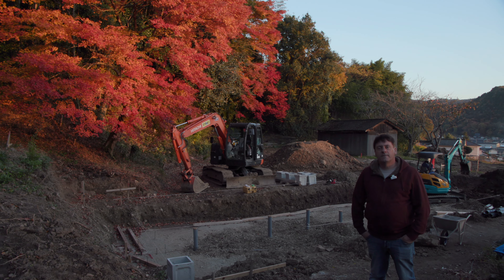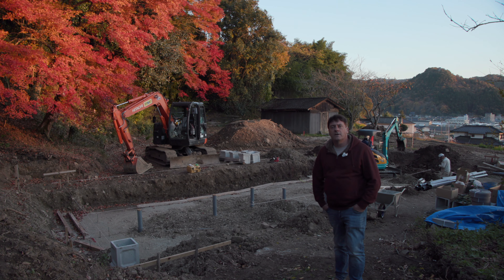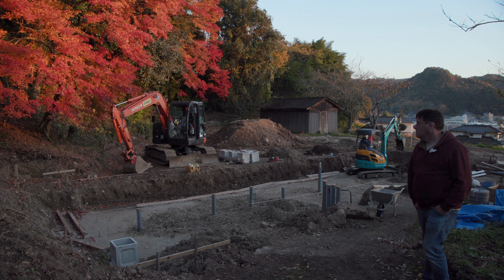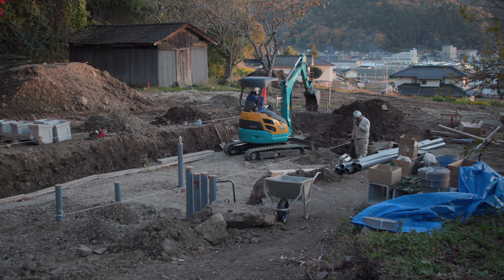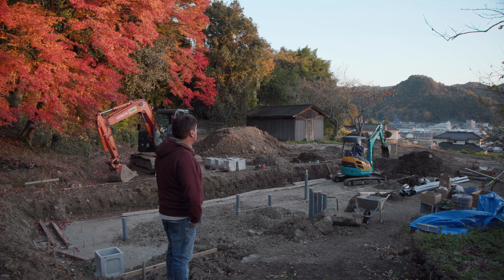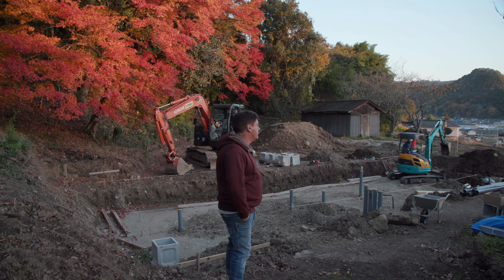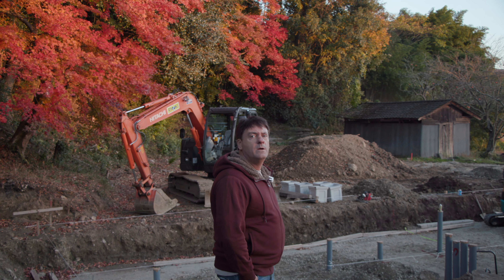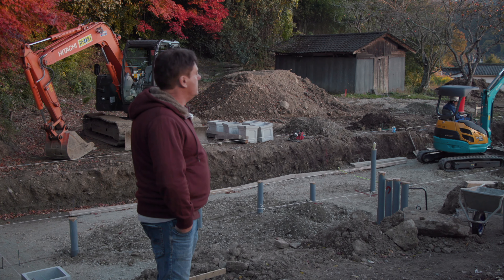Yume Koi Japan Fish House build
The construction of the first of three fish houses here at Yume Koi Japan, Sera, Hiroshima３つの建設予定池のうち、１つ目の池の建設が始まりました。広島県、世羅町　Yume Koi Japan（株）La primera construccion de nuestra Koi estanque ha comenzado. Vamos a hacer 3 estanques.  Yume Koi Japan, Sera, Hiroshima